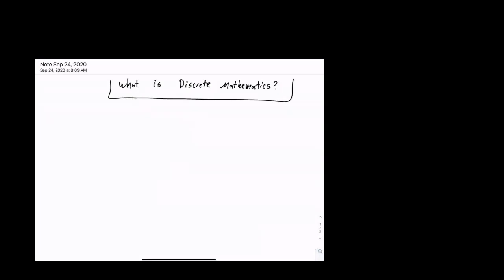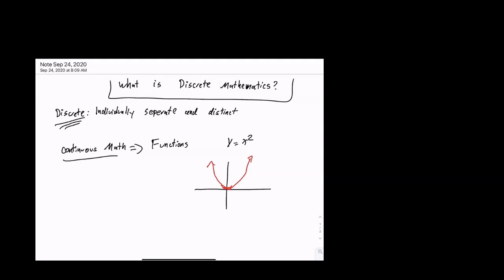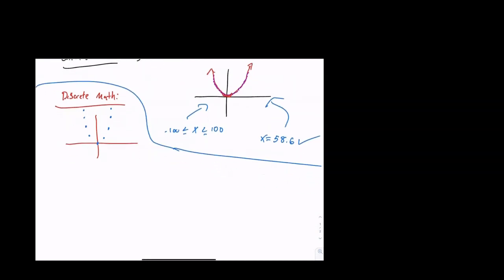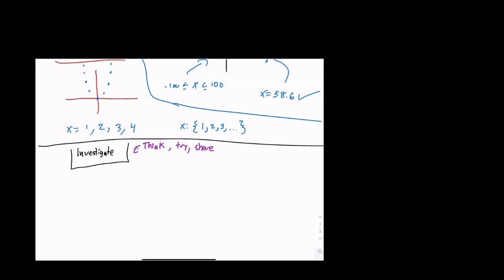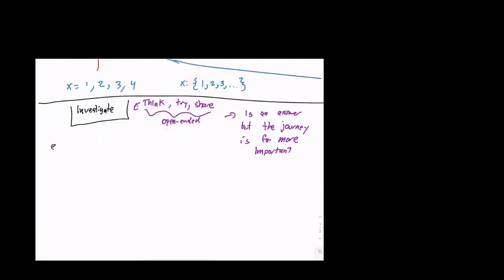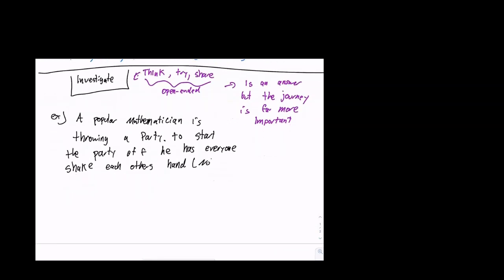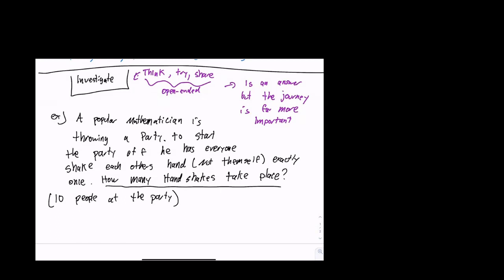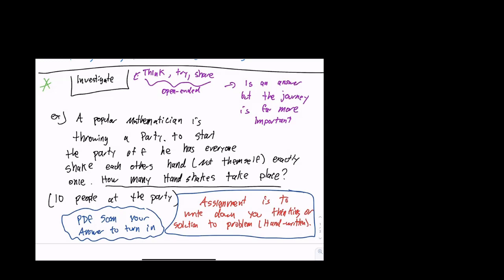Discrete Math Lecture 09-24-20 (Intro to Discrete)